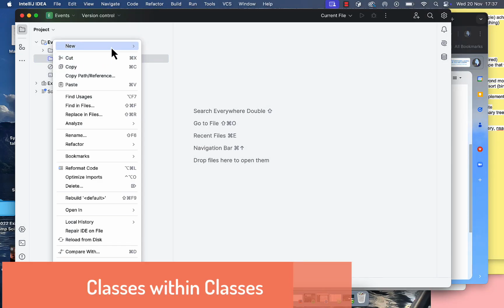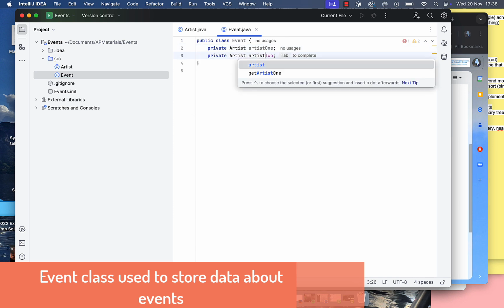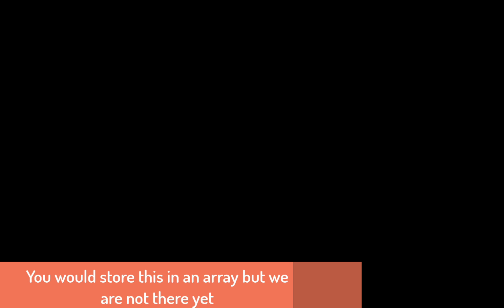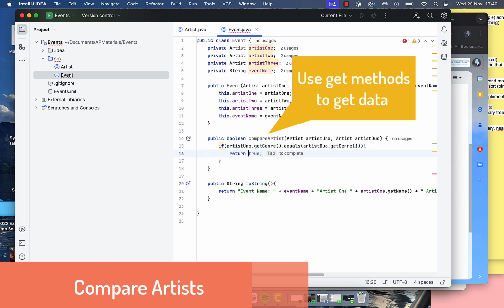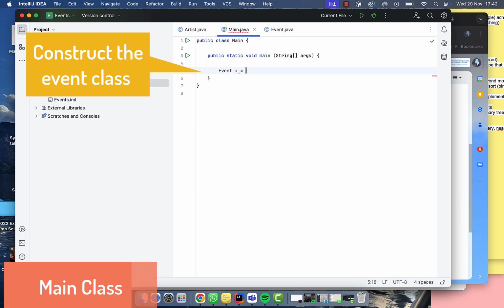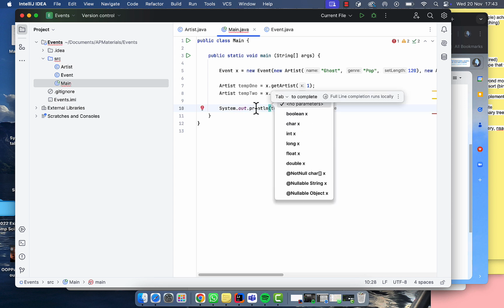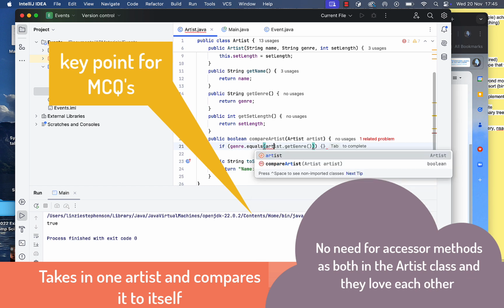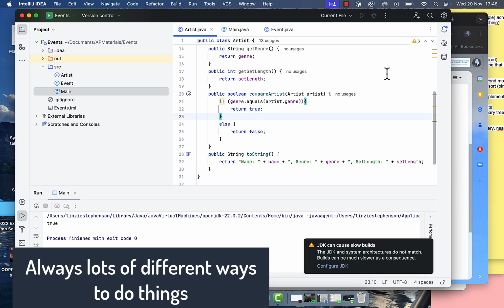Methods within Classes (AP)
This video shows how data is accessed within different classes and the use of parameters.